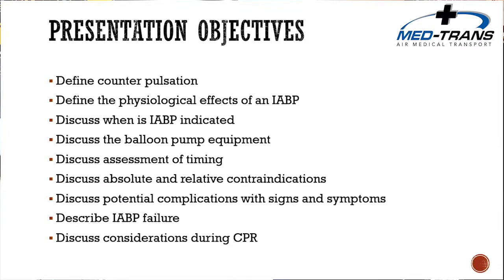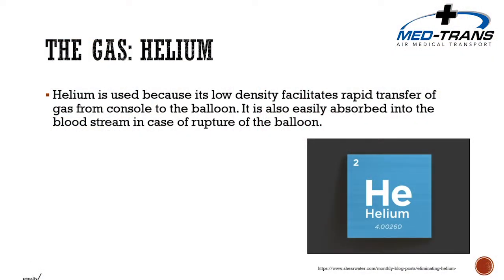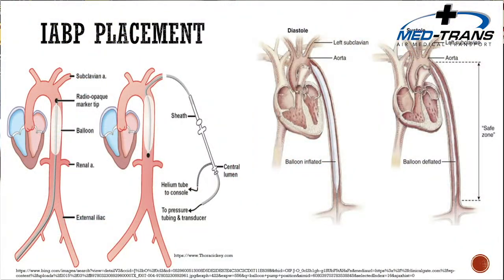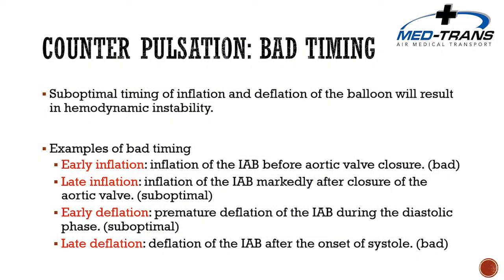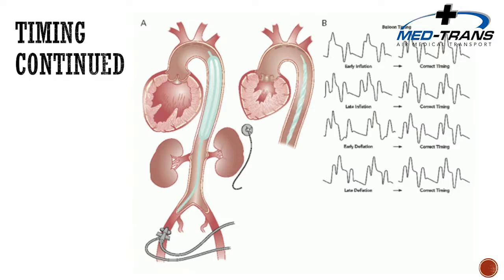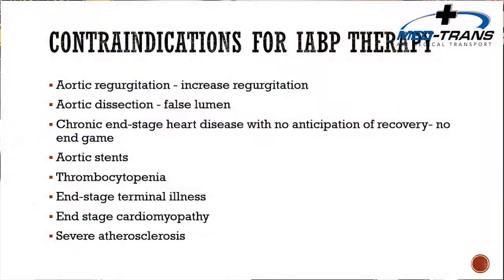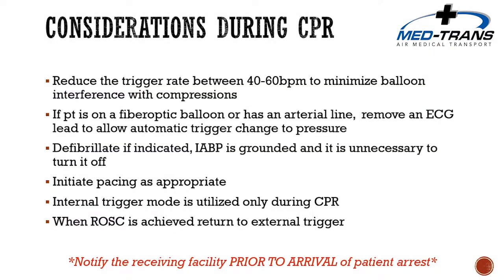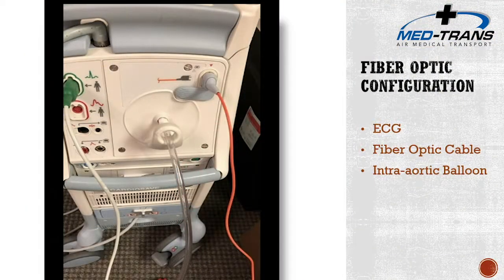Med Trans IABP Just in time Traning IABP V3 1